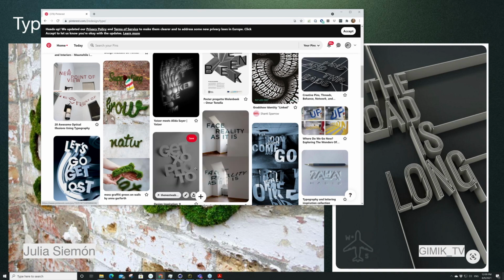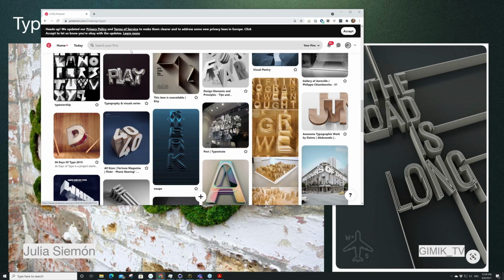Julia Siemón Reference Material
Julia Siemón Short introduction to the importance of Reference Material